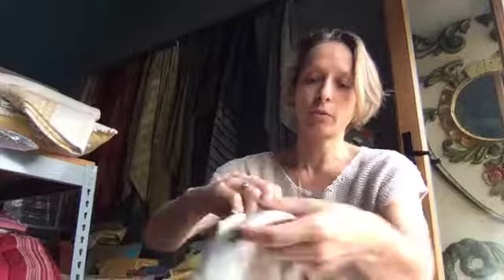New Linen Tablecloths from Julia Brendel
New line of Hungarica and Nostalgia tablecloth arrive to our studio in Kent.